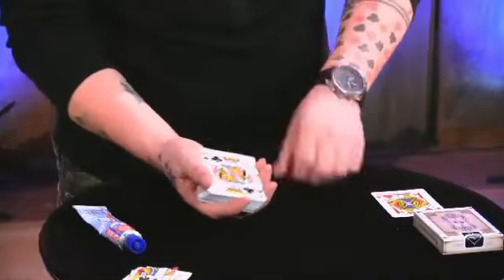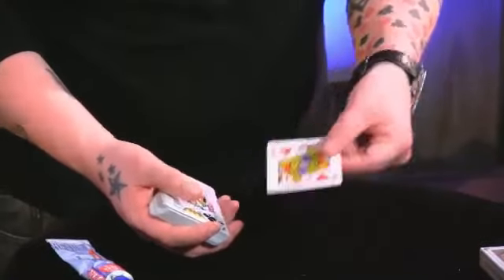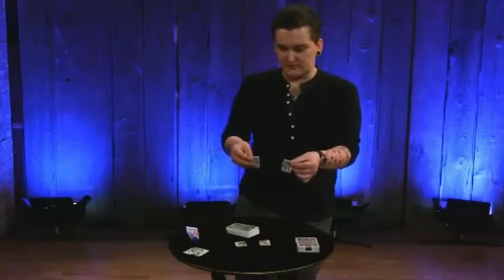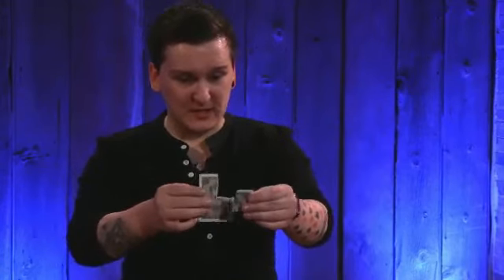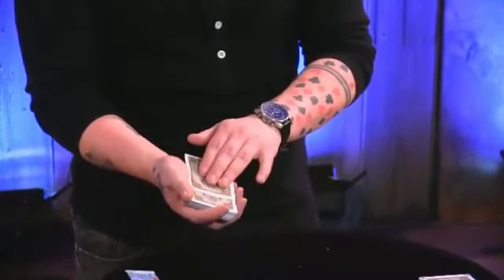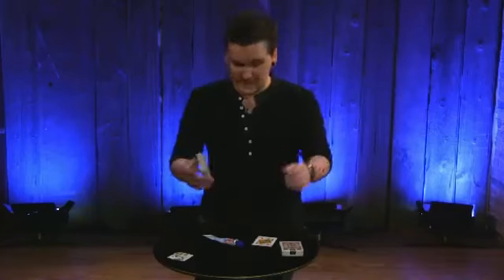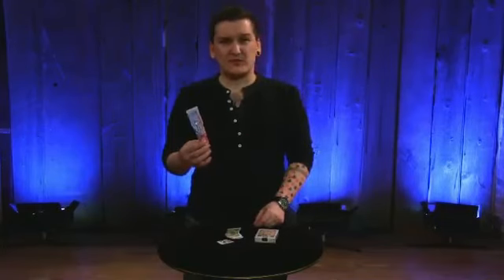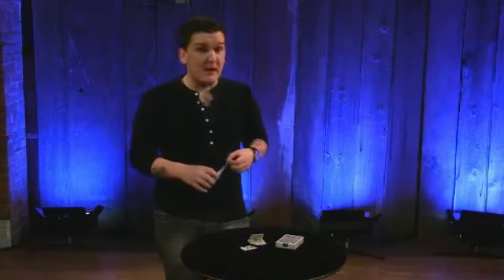Alan Rorrison - Extreme Funny Magic Video HD Part 21: USA Funny Magic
Welcome to USA Funny Magic, where laughter and wonder collide! In this uproarious performance, renowned magician Aaron Fisher takes center stage to dazzle and delight audiences with his unique blend of comedy and magic. Prepare to be amazed as Aaron weaves his spellbinding illusions with side-splitting humor, leaving viewers of all ages captivated and entertained.

In this viral-worthy show, Aaron Fisher showcases his mastery of sleight of hand, mind-bending tricks, and audience interaction like never before. From jaw-dropping card tricks to mind-reading feats that will leave you scratching your head in amazement, every moment is infused with laughter and astonishment.

Join us for an unforgettable experience as Aaron Fisher proves why he's one of the most sought-after entertainers in the world of magic. Whether you're a seasoned magic enthusiast or simply looking for a dose of joy and wonder, this performance is guaranteed to leave you spellbound!

Don't miss out on the magic that's sweeping the nation.